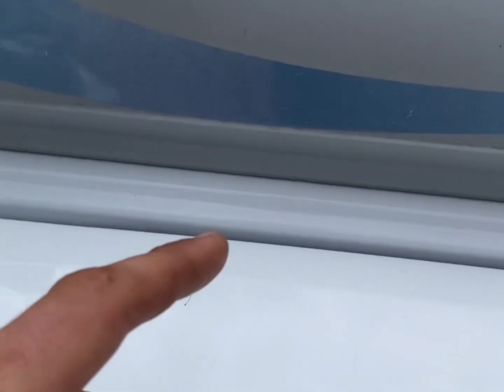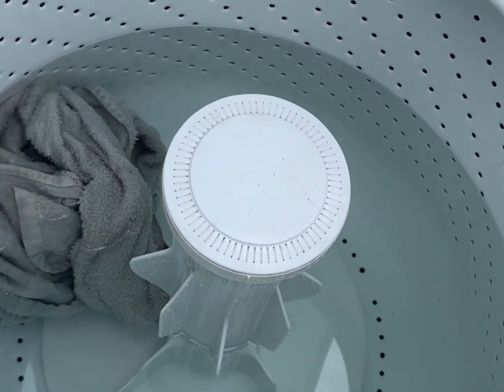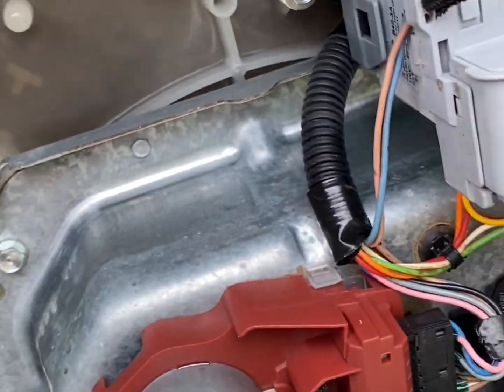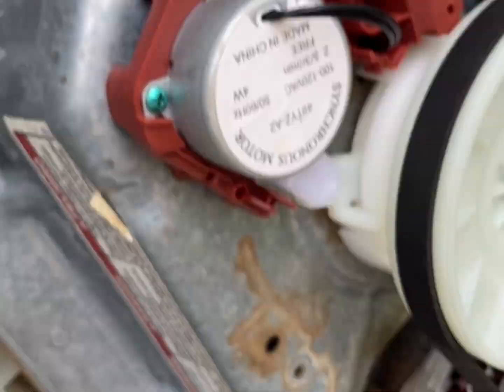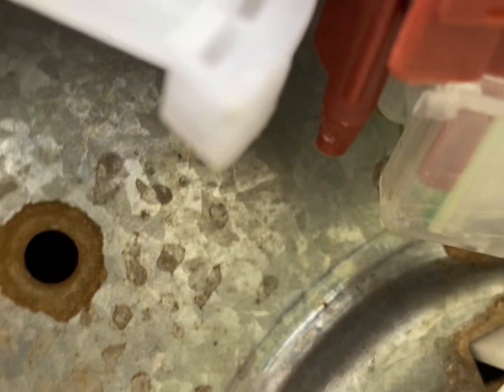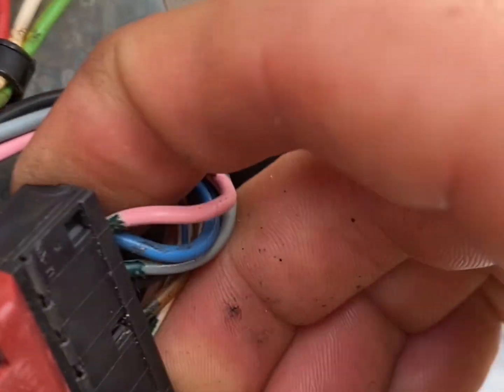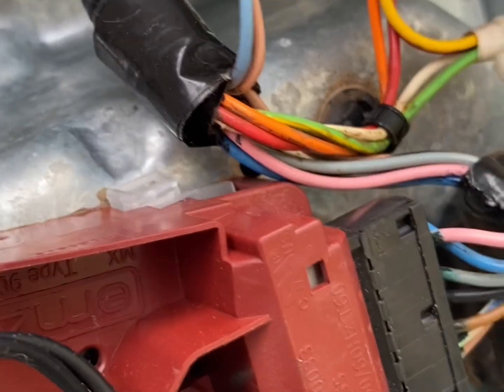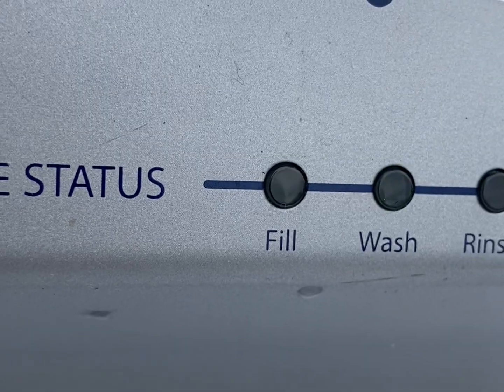How to replace shift actuator on washing machine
Easy 5 minute fix!
Simple fix for washing machine not washing or spinning